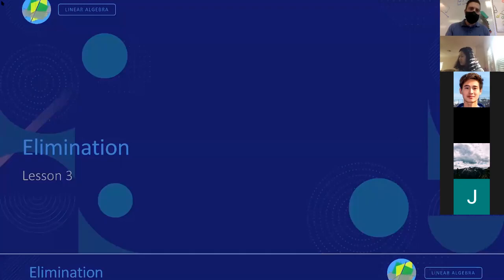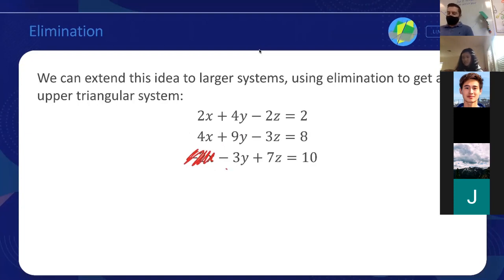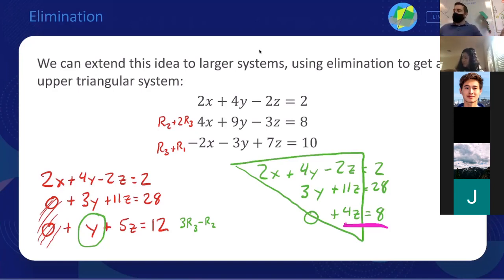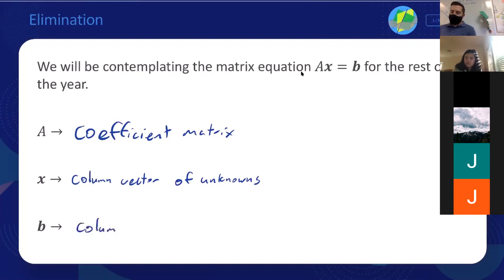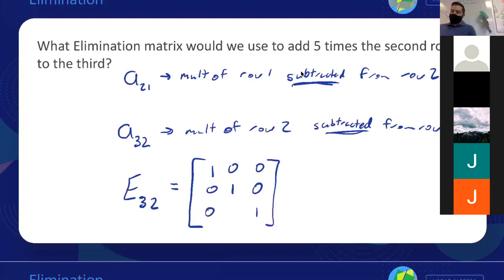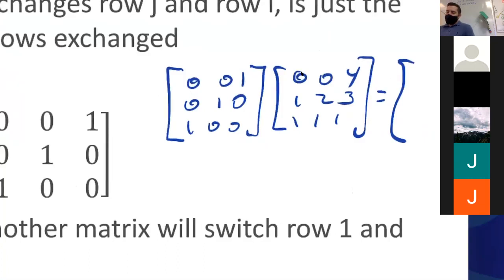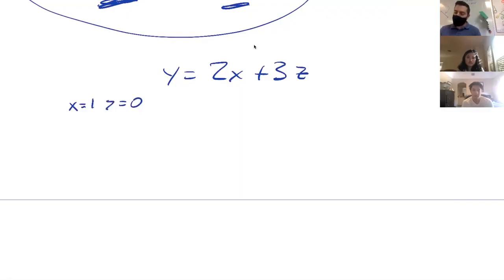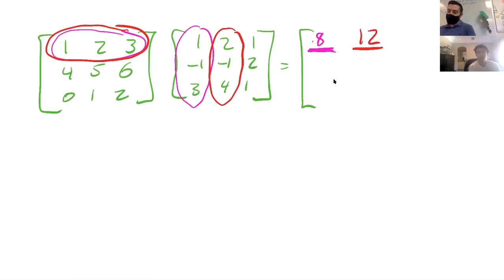Lesson 3 - Elimination